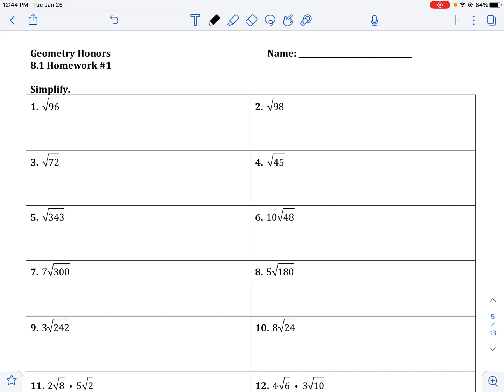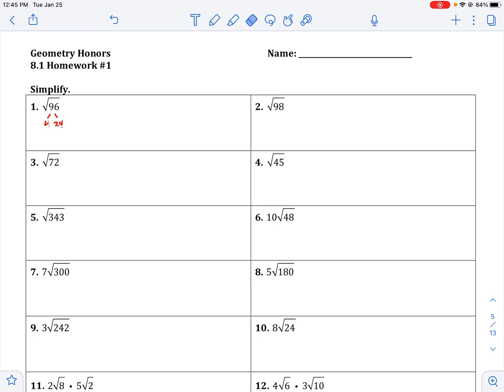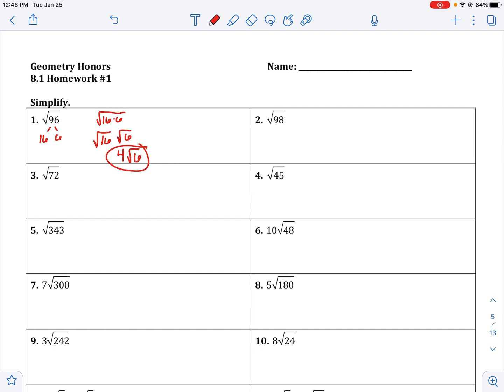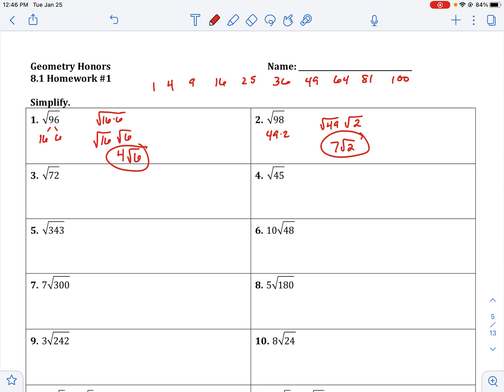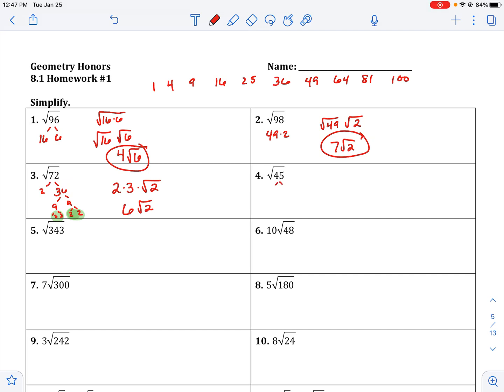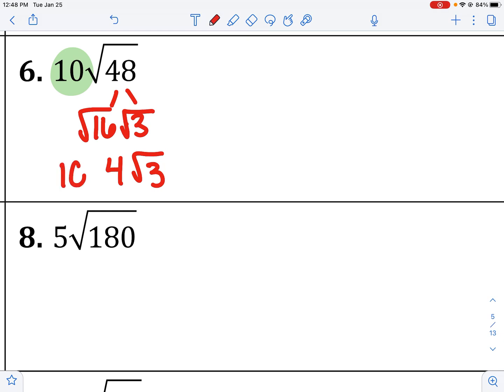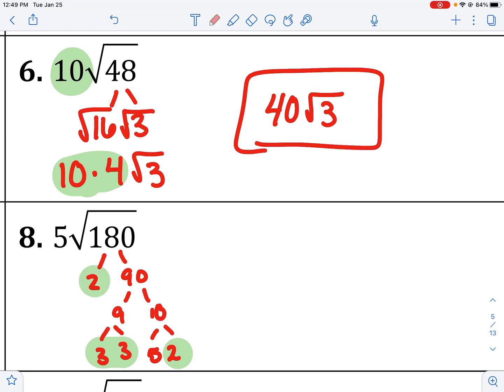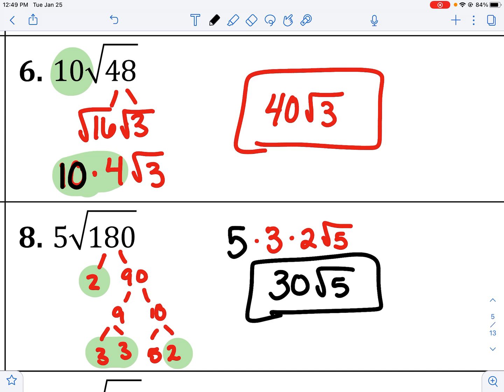Simplifying radicals review